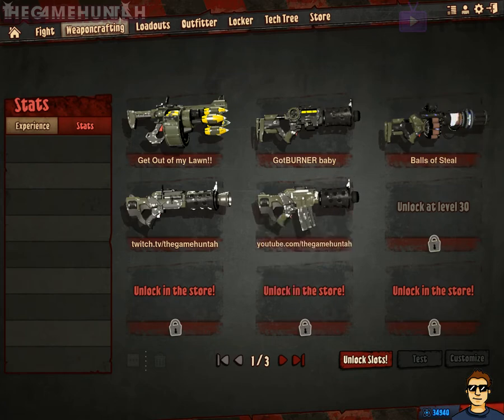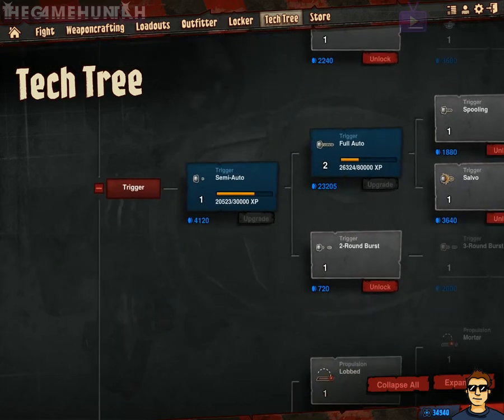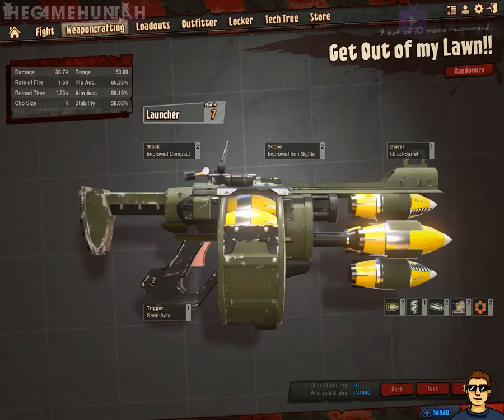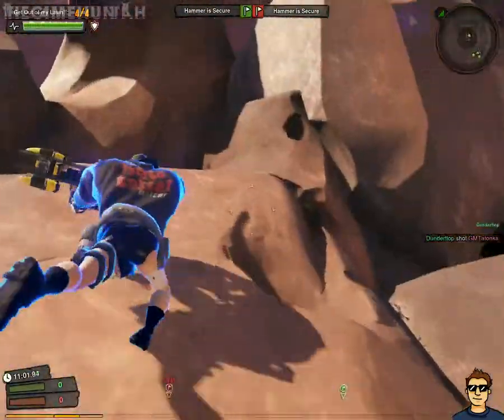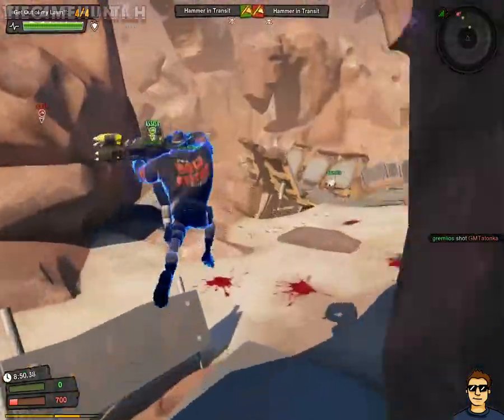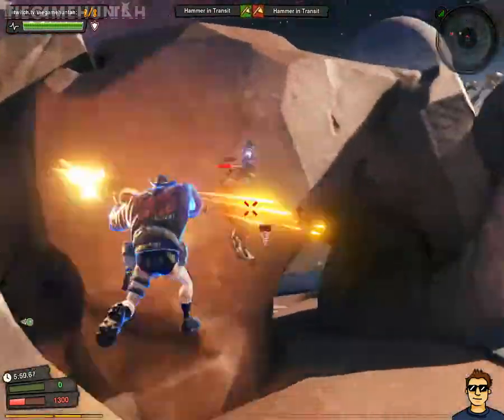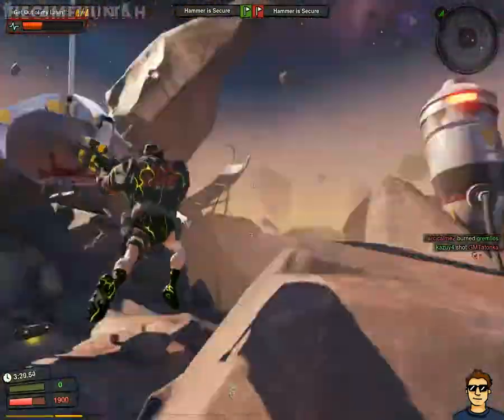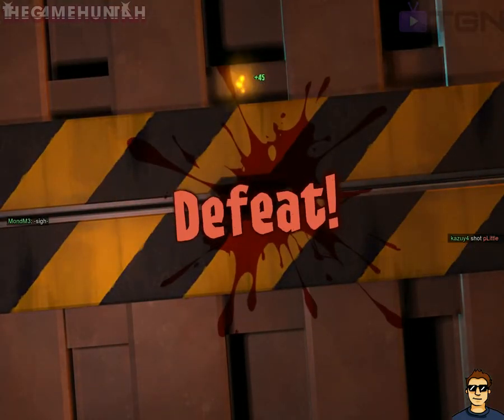Loadout 101 - Tech Tree and Multiplayer Tips ( Cooperative Gameplay)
In this episode we are going to take a look to the techtree so you can learn how you upgrade your arsenal.